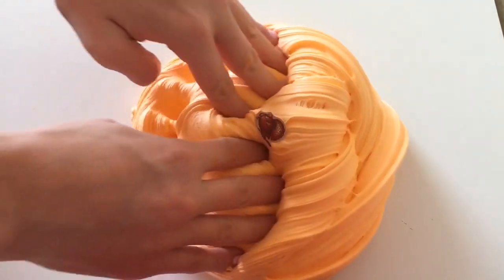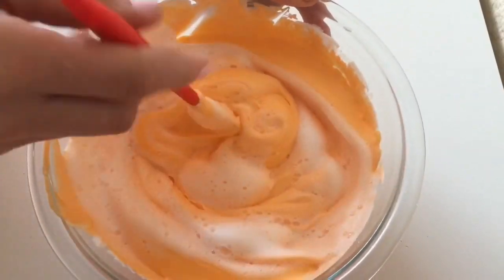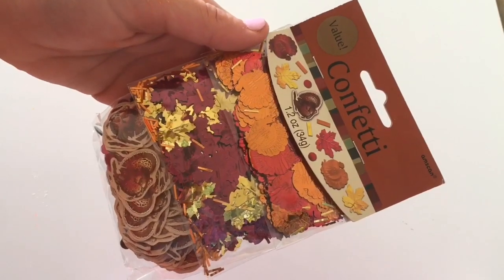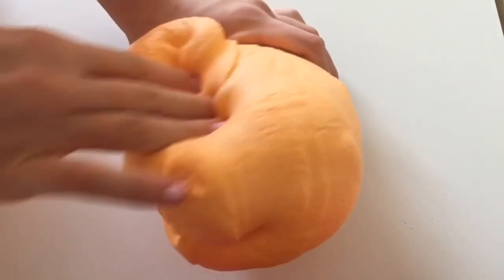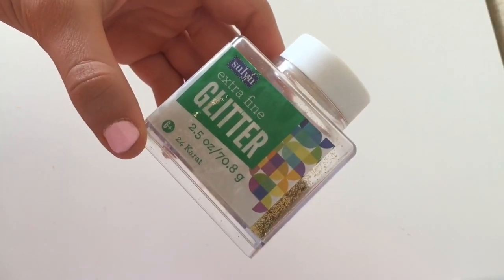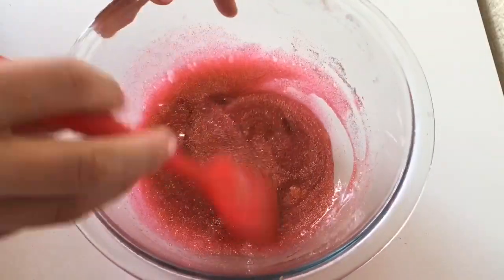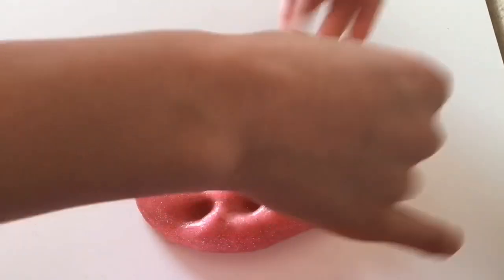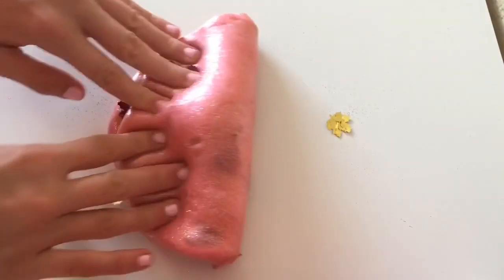DIY Thanksgiving Slime!! Making 2 Gorgeous Slimes!!🍁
Hey guys! For today’s video, I am going to show you guys how to make 2 gorgeous Thanksgiving slimes!!🍁🍂 🦃
These slimes are so much fun to make, and I hope you enjoy! If you like this video, please click the thumbs up. Have an amazing day!!

Xoxo

Alina

Thanksgiving confetti:

My activator recipe:
1 cup of boiling water
Mix 1/2 teaspoon of Borax